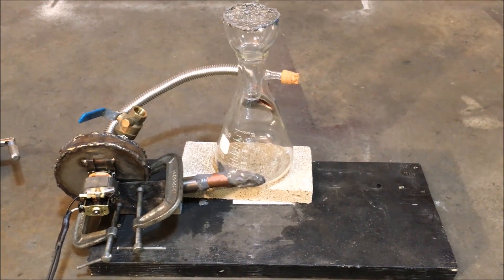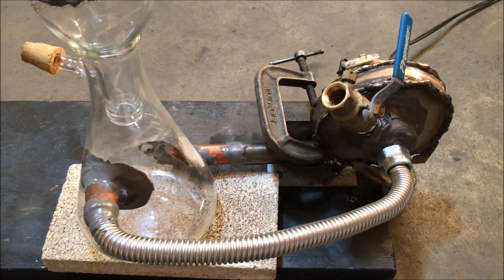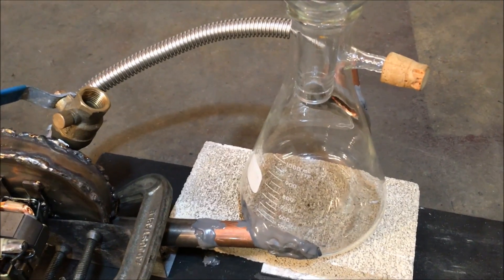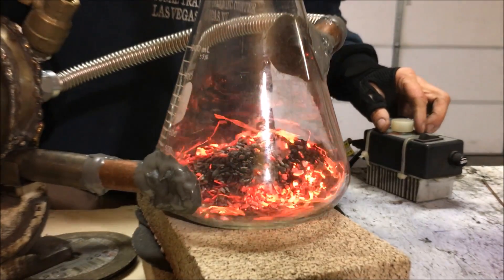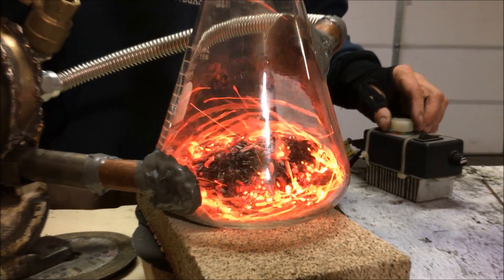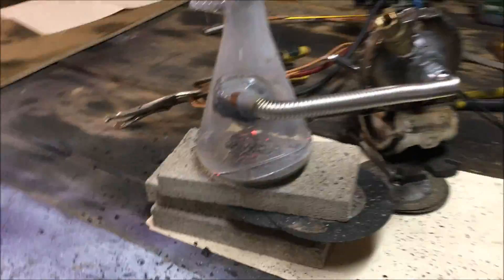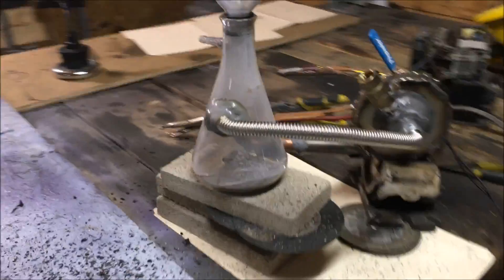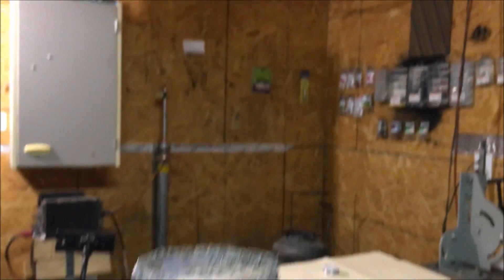Cyclone Flyuidized Bed Gasifier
fuel together with inert bed material behaves like a fluid. This behavior is obtained by forcing a gas
(fluidization medium) through the solid inventory of the reactor [46,47]. Air, steam, steam/O2 mixtures
are examples of commonly used fluidization media. Silica sand is the most commonly used bed material,
Energies 2011, 4 406
but using other bulk solids, especially those that exhibit catalytic action in the process can be beneficial;
see Section 3.2. Depending on the velocity of the fluidization medium in the reactor, the fluidized bed
reactors are divided in bubbling fluidized beds (BFB) and circulating fluidized beds (CFB). Bubbling
beds operate at relatively low gas velocities (typically below 1 m s−1
), while the circulating fluidized
beds operate at higher gas velocities (typically 3–10 m s−1
), dragging the solid particles upwards with
the gas flow. These particles are separated from the gas in the cyclone and recycled to the bottom of the
fluidized bed. In both cases most of the reactions during the conversion of a fuel into a product gas take
place within the dense bed region (bubbling bed); to a lesser extent they continue in the freeboard (tar
conversion) [14]. The inert bed enhances the heat exchange between the fuel particles, and therefore a
fluidized bed can operate under nearly isothermal conditions. The maximum operating temperature is
limited by the melting point of the bed material and will typically lie between 800 and 900 ◦C. At these
relatively low operating temperatures and also relatively short gas residence times the (slow) gasification
reactions do not reach their chemical equilibrium if no catalyst is applied. This is the reason for the
presence of the hydrocarbons (tar, methane) in the product gas; the tar production falls between that of
an updraft and downdraft fixed bed gasifier. The conversion rate of the feedstock is typically high.
Due to their geometry and excellent mixing properties, fluidized beds are very suitable for scaling up.
The energy throughput per unit of reactor cross-sectional area is higher for a CFB than for a BFB. Both
configurations can be operated under pressurized conditions, which will further increase the throughput,
and will also be beneficial when the downstream process requires a pressurized input stream, as for
instance in the case of Fischer-Tropsch synthesis. Intense mixing also allows the reactor to accept a wider
particle size distribution of the fuel feed, starting already from relatively fine particles. Furthermore, in
contrast to other reactor systems presented here, the fluidized bed gives the possibility for the use of
additives, e.g., for the in-situ removal of pollutants (like sulphur) or the primary measures to increase
tar conversion.
The weakest point of the fluidized bed technology emerges when fuels with high content of ash, and
alkali metals in particular, are applied. When the fraction of alkali metals in the fuel is high, those
compounds can form eutectics with silica present either in the bed material, or in the fuel ash itself. The
presence of chlorine amplifies this effect. Those eutectics have melting points that are considerably lower
than that of pure silica. Therefore they will start to melt at process temperature, likely causing stickiness
of the particles, eventually leading to the formation of bigger lumps (“agglomerates”). Their presence
will dramatically change the hydrodynamics of the reactor, ultimately leading to “defluidization” and
necessary shut-down of the reactor. Those phenomena are discussed further in Section 3. Nonetheless,
by applying proper countermeasures, the fluidized bed will still be able to accept fuels with an ash
content higher than those allowable for a fixed bed reactor [44]. Van der Drift et al. [48] tested ten
residual biomass fuels (from demolition wood to sewage sludge and verge grass) in an air-blown CFB
gasifier and concluded that this technology seems to be very suitable for the gasification of all types of